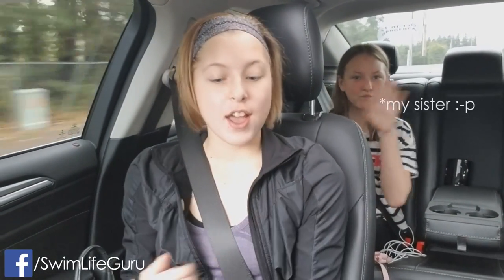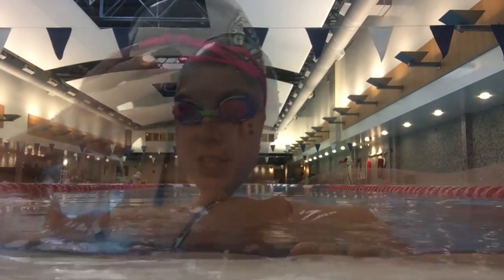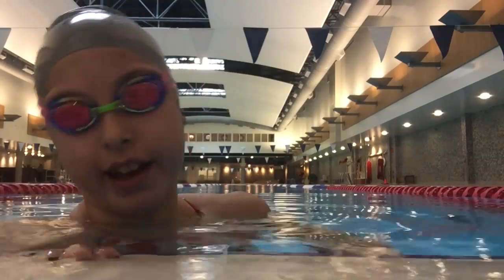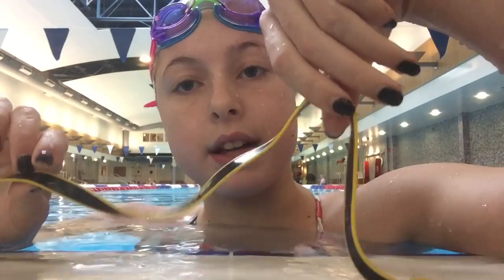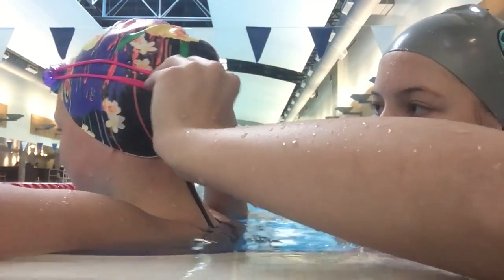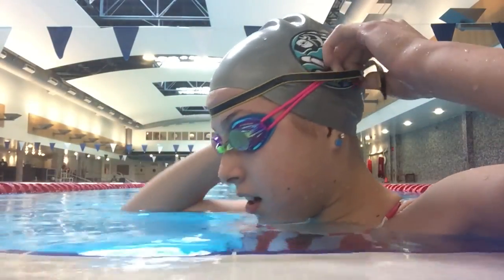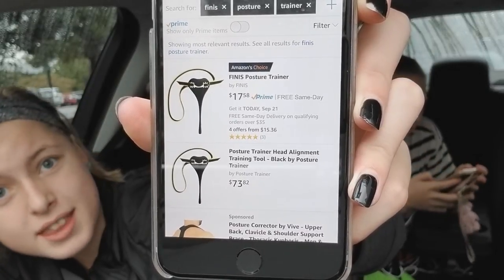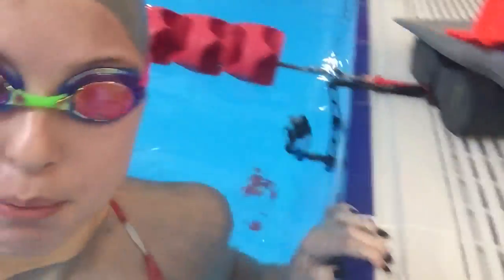FINIS Posture Trainer First Impression With My Sister Anna!!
Today's video is a first impression with my sister, Anna! This video was so much fun to film with how weird my sister is so I hope you enjoyed!! :)

Products Used/Featured:

FINIS Posture Trainer
On Amazon

If you don't believe me, here's a link to the $73 one:

GoPro Flexible Arm
On Amazon

Waterproof iPhone 6+ Case:
On Amazon

GoPro Hero4
On Amazon

What I'm Wearing:

Jolyn Tie-Back Onesie in Stars and Stripes Print:
Limited Edition - Not Available... :(((( Nooooooooo!!

~Lindsey